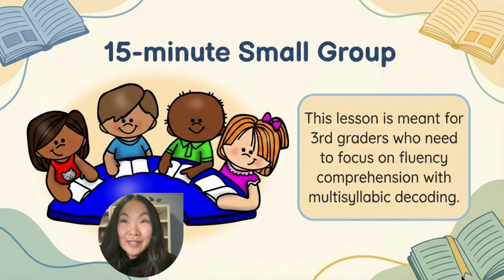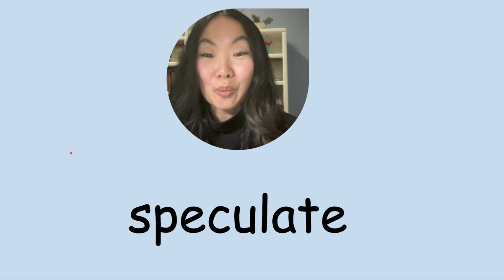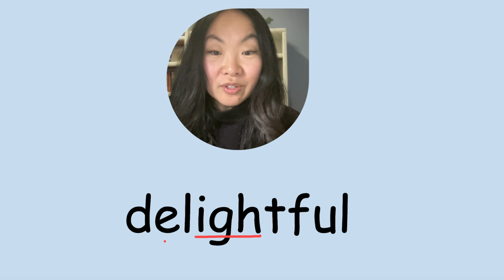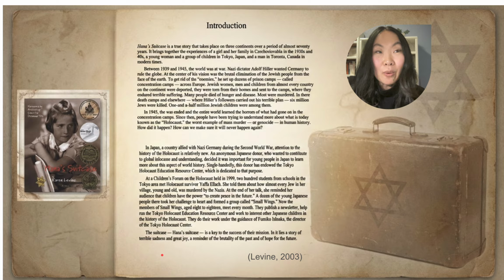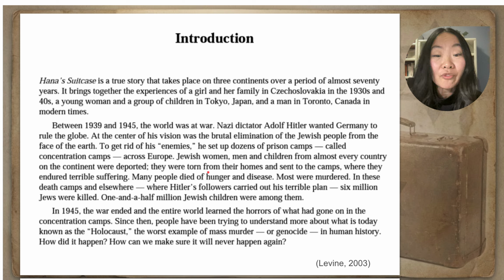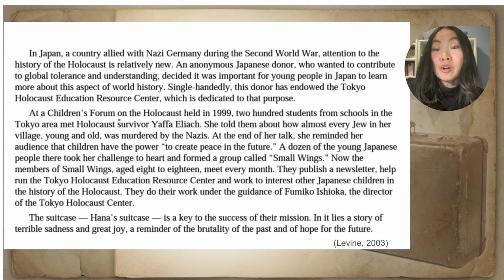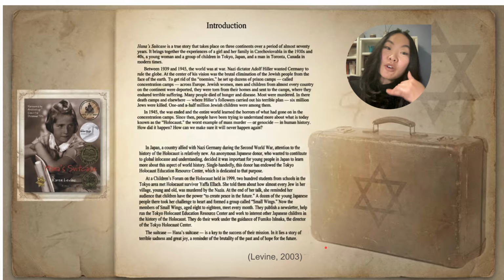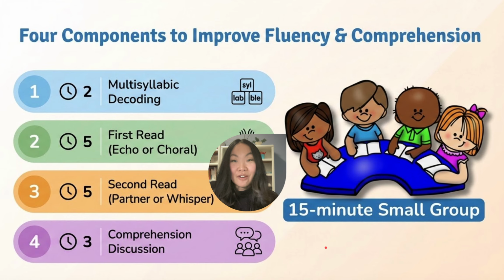Making the Shift #3 Assignment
This video shows teachers how to structure a 15-minute small group lesson focused on improving fluency and comprehension with multisyllabic decoding. (Walpole & McKenna, 2017, Chapter 6)

References
Burkins, J., & Yates, K. (2021). Shifting the balance. Stenhouse Publishers.
Levine, K. (2002). Hana’s suitcase: A true story. Second Story Press.
Walpole, S., & McKenna, M. C. (2017). Chapter 6. In How to Plan Differentiated Reading Instruction Resources for Grades K-3 (pp. 98–197).  The Guilford Press.